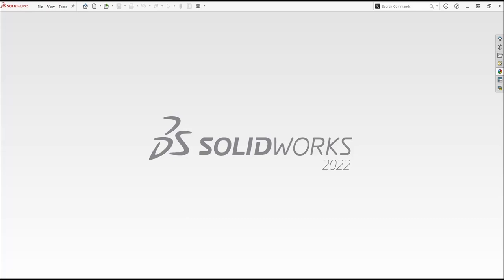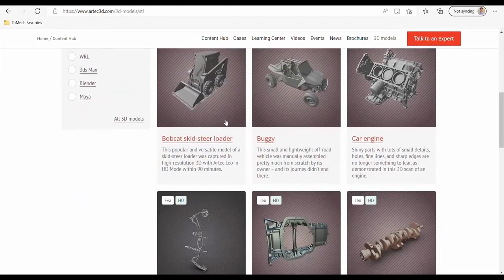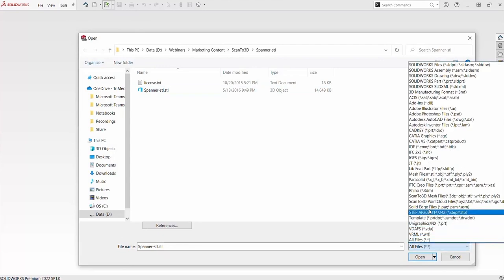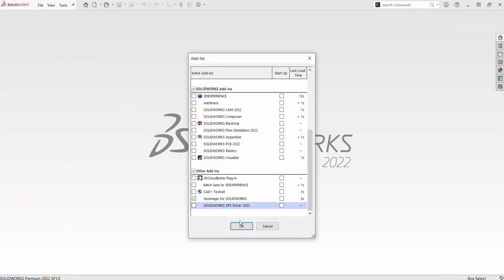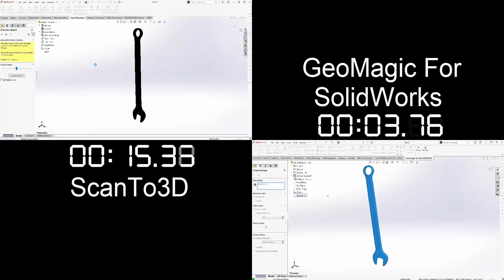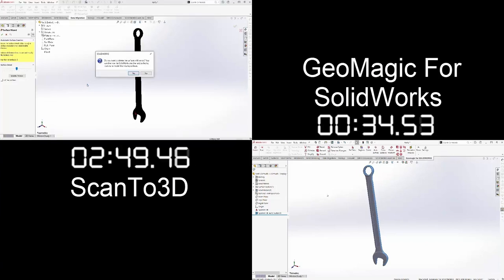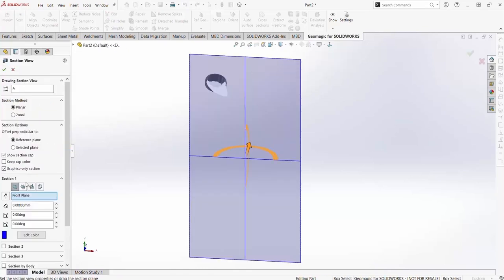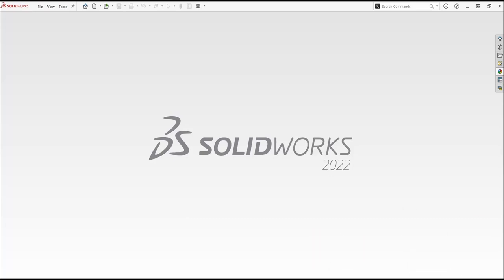Comparing ScanTo3D to GeoMagic For SOLIDWORKS - Which is Better?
SOLIDWORKS has a few solutions to make this process more manageable. Let's do a side-by-side comparison on these two add-ins where we are converting mesh data into a solid object.